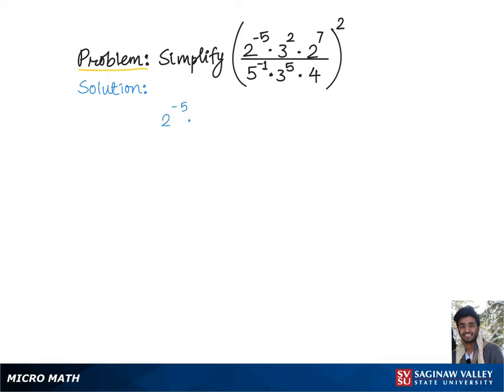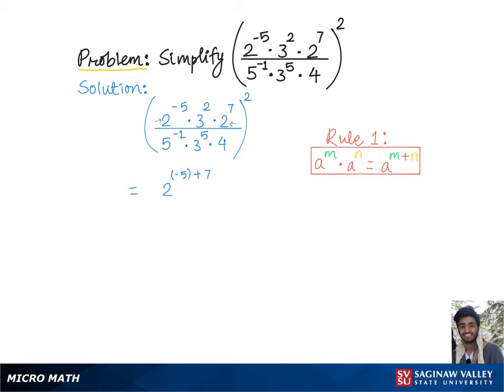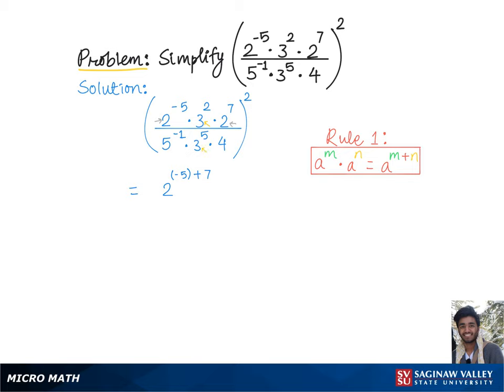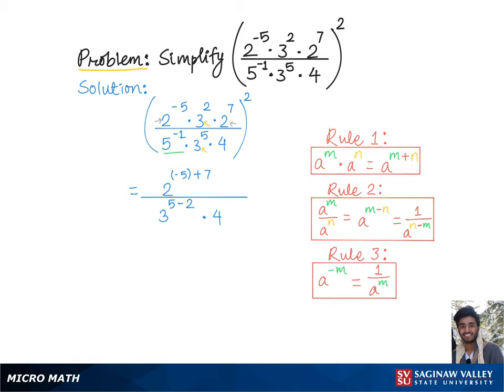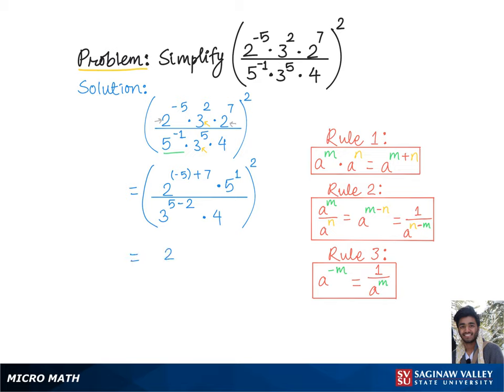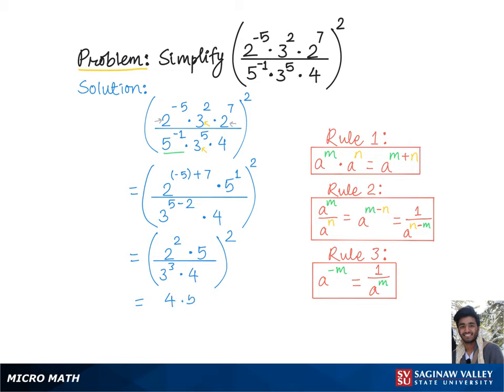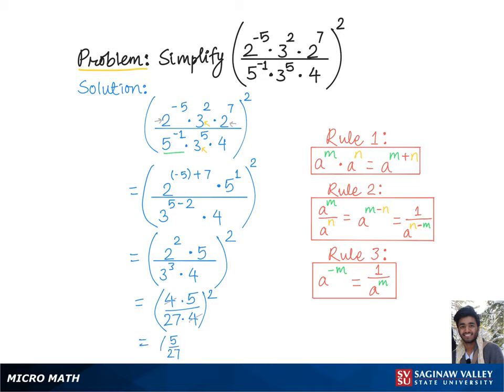Exponents: Simplify ( 2^{-5}*3^2*2^7 / 5^{-1}*3^5*4 )^2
Problem: Simplify ( 2^{-5}*3^2*2^7 / 5^{-1}*3^5*4 )^2